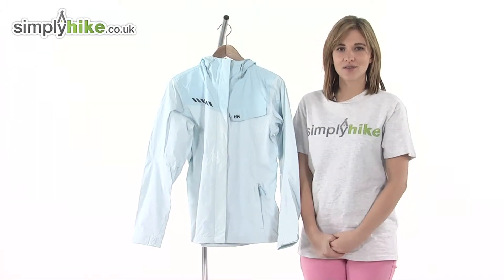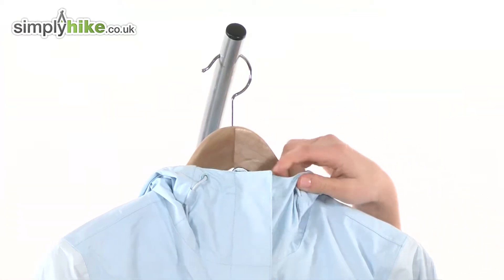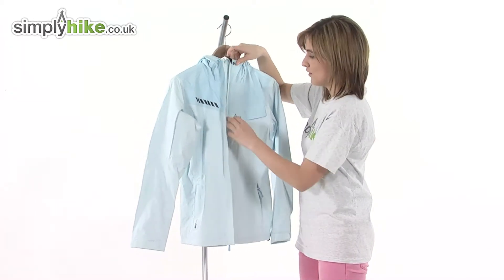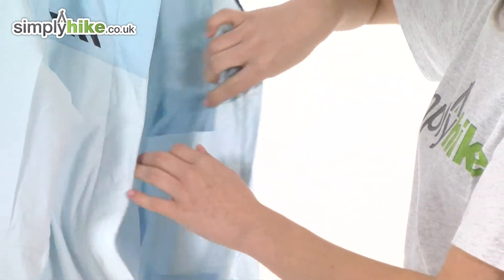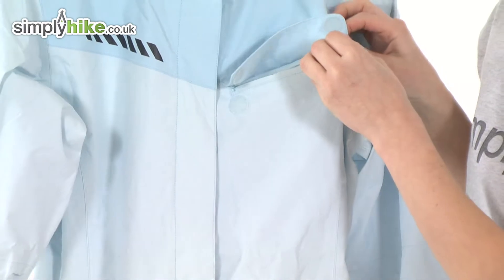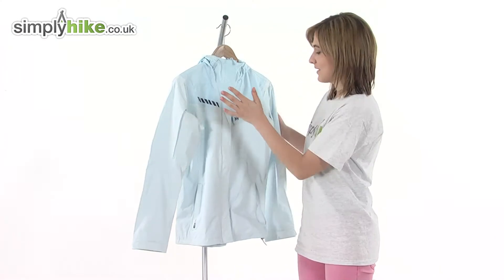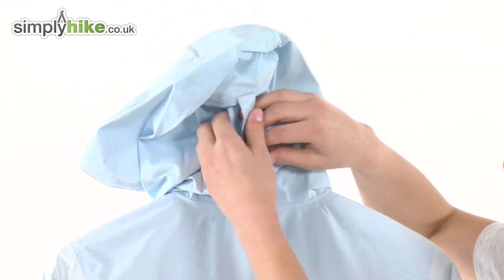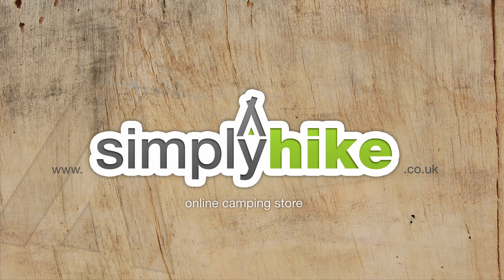Helly Hansen Womens Vancouver Jacket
The Womens Vancouver Jacket from Helly Hansen is a lovely jacket that is ideal to take away with you on any trip as it is very lightweight and packs up very compactly into a rucksack or backpack.  Not only waterproof and breathable, it has a hood that will keep your head protected from harsh conditions.